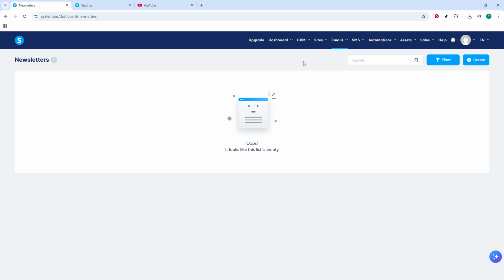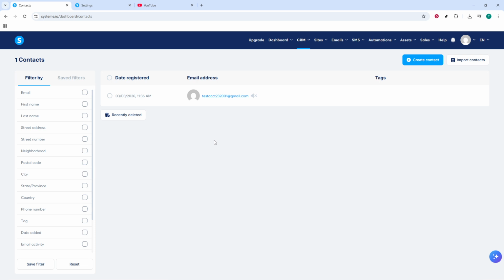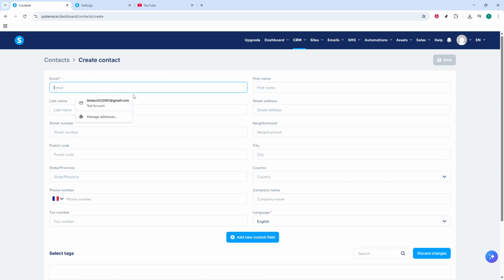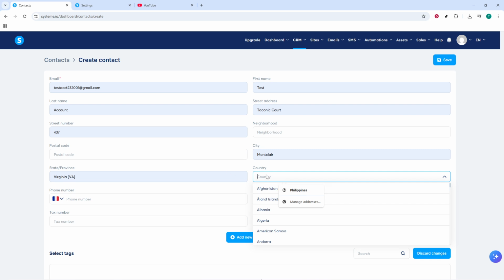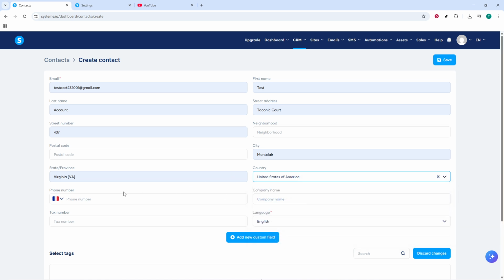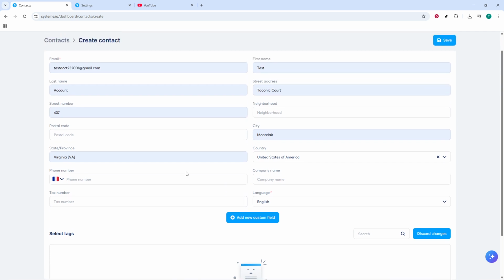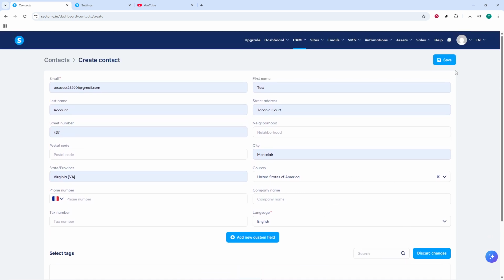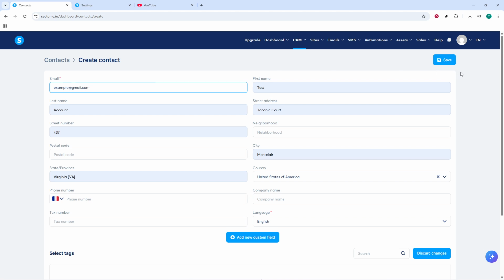How To Add Contacts In Systeme io (Step-by-step)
In this video, you will learn exactly how to add contacts to your Systeme.io account efficiently. Whether you are managing a growing email list or just getting started with your first subscriber, this tutorial covers everything you need to know to organize your leads.

Key topics covered:
• How to manually add a single contact
• Importing contacts using a CSV file
• Mapping data fields correctly
• Assigning tags to your new contacts
• Managing your contact list for better automation